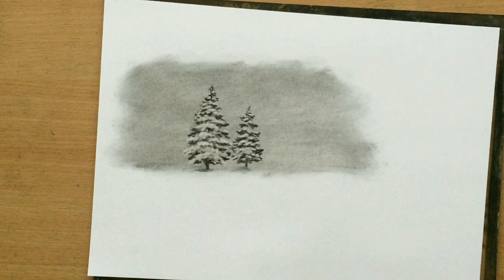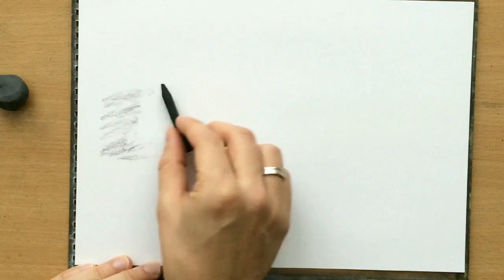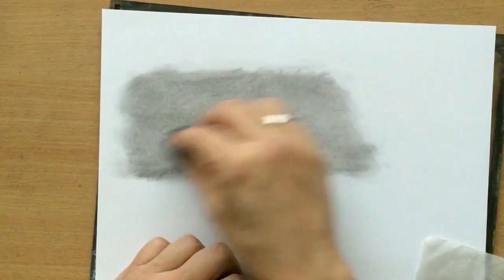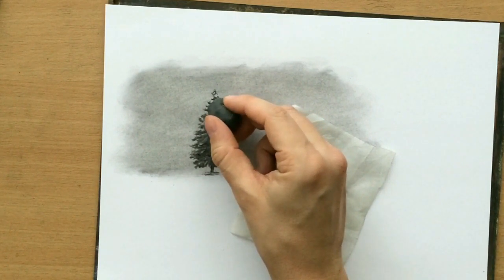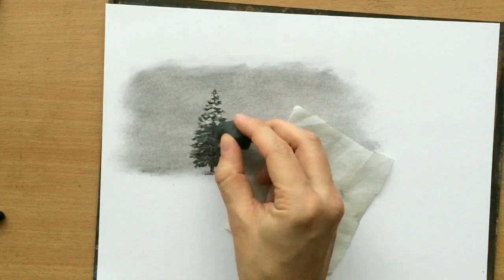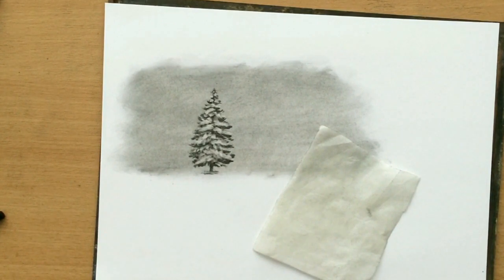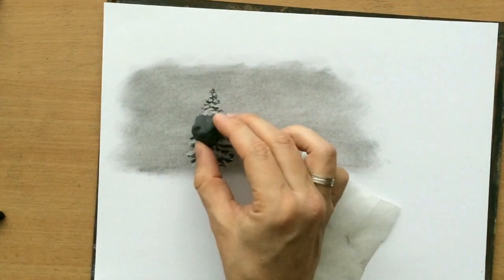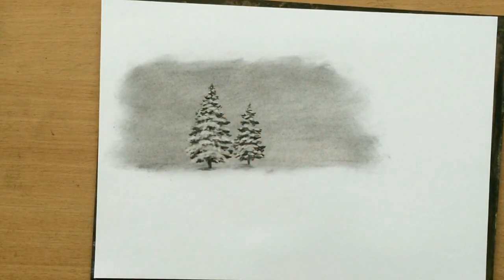How to Draw Winter Trees with Vine Charcoal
Happy New Year! This video is just going to focus on the snow covered trees. The next one will show a full scene.